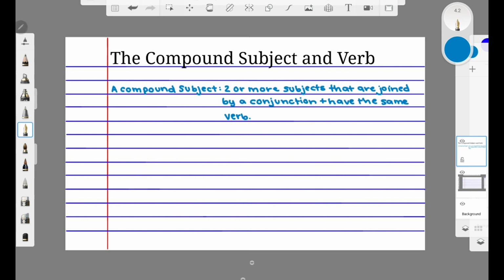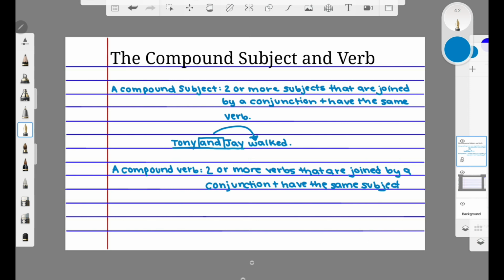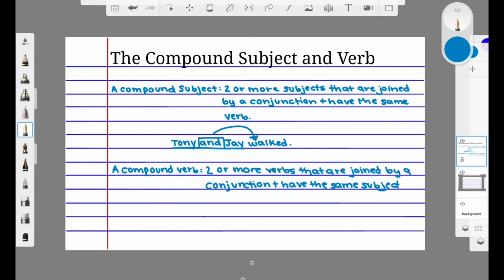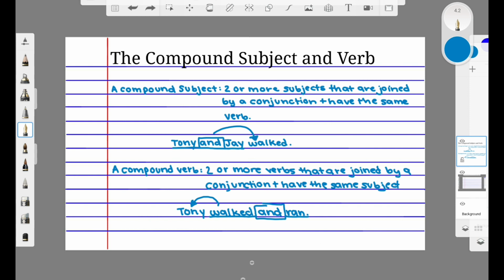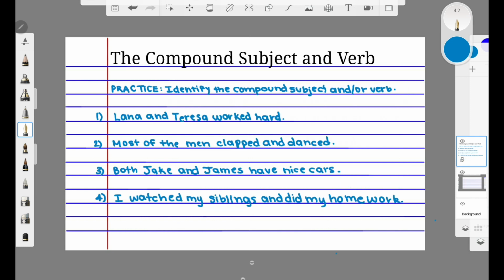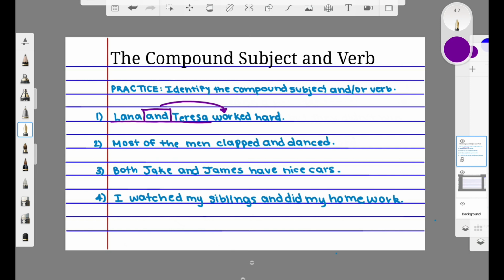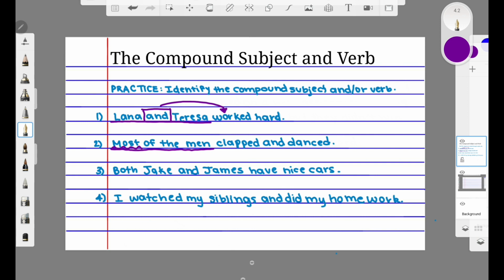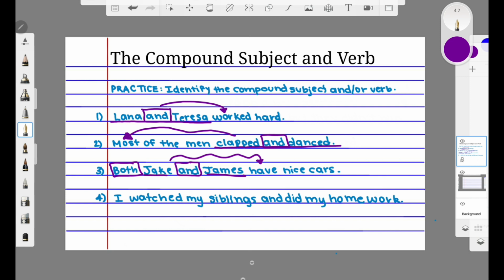The Compound Subject and Verb-Grammar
In this video, I walk you through the compound subject and the compound verb.